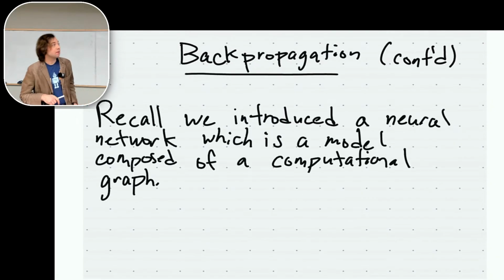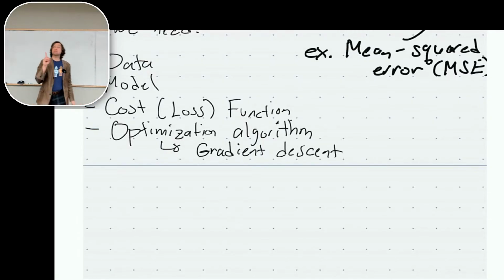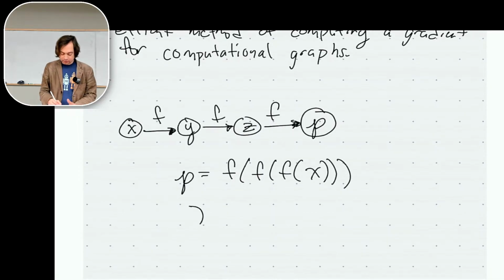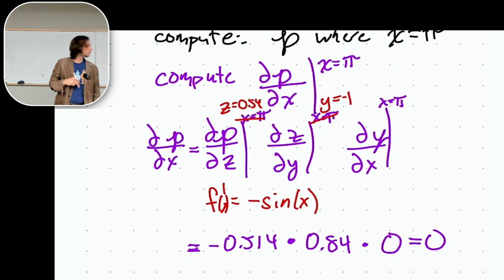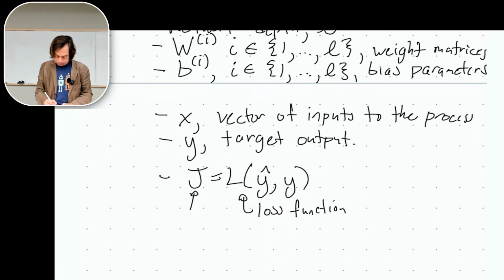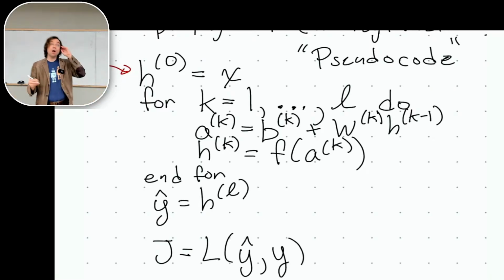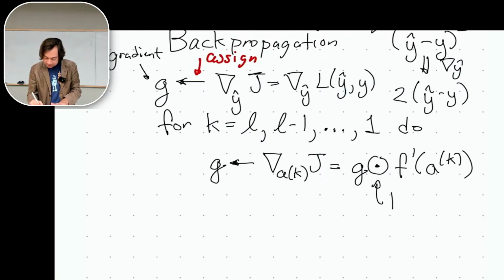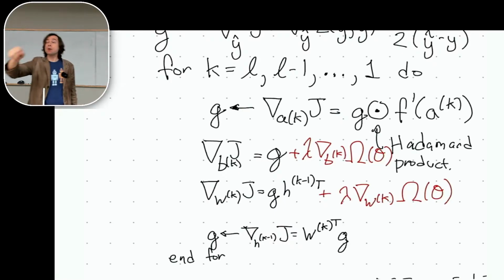Machine Learning -- Lecture 08: Backpropagation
Applied Optimal Control
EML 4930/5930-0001